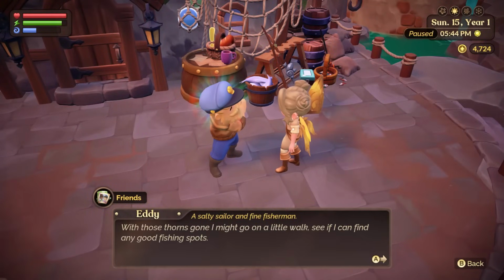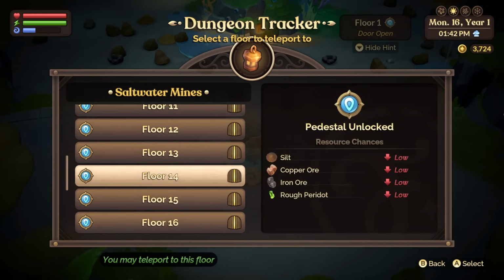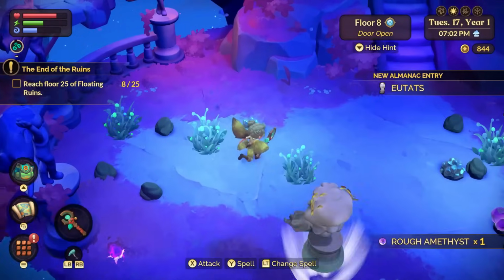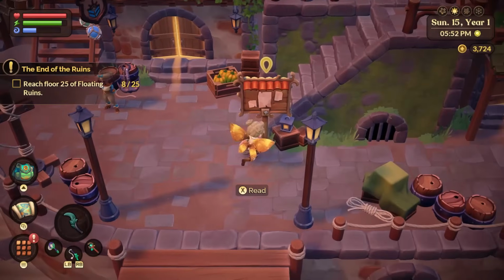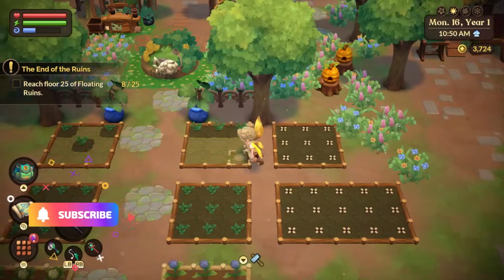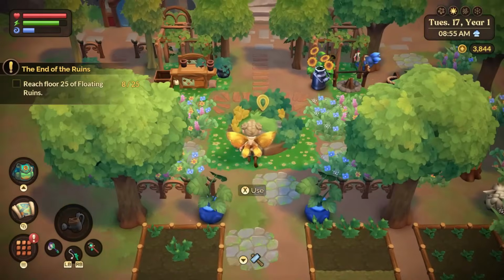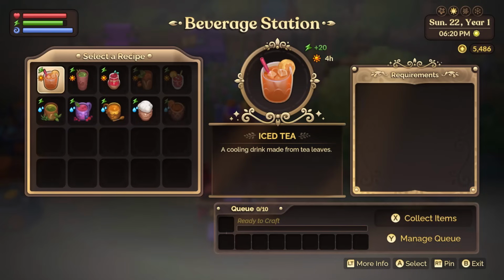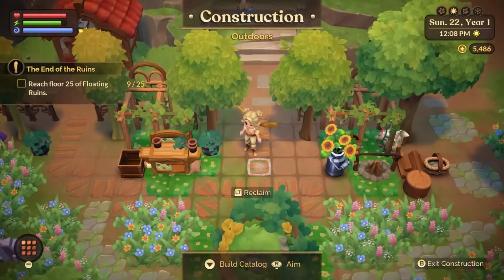12 FAE FARM TIPS AND TRICKS YOU HAVE TO TRY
12 FAE FARM TIPS AND TRICKS YOU HAVE TO TRY

00:48-1:25 Prioritize Mining
1:25-1:51 Craft Seals
1:51-2:17 Cooking
2:17-3:35 Farm Gems
3:35-4:44 Prioritize Crafting Stations and Forage outside farm
4:44-5:03 HOARD
5:03-5:19 No Penalty For Staying Up!
5:19-5:37 Utilize Conservatories
5:37-6:21 Hybrid Flowers and Fae Veggies
6:21-6:48 The Beverage Station
6:48-7:22 Pausing Time
7:22-8:02 Outro

I appreciate your support! Likes, comments, and subscribes help my channel grow 🌻